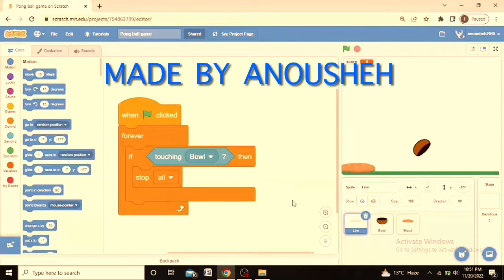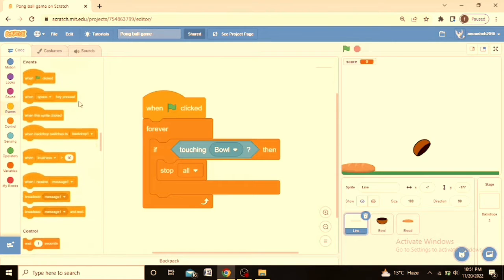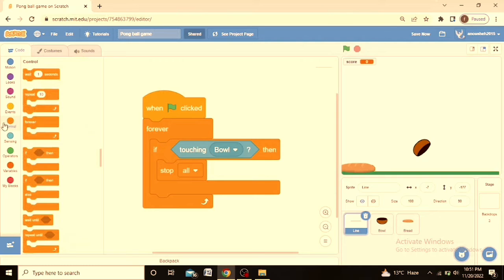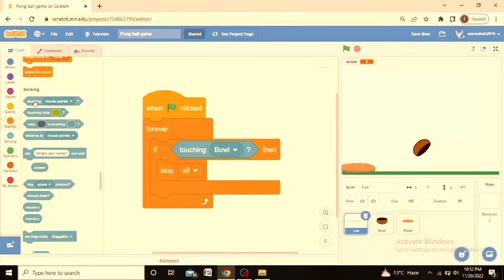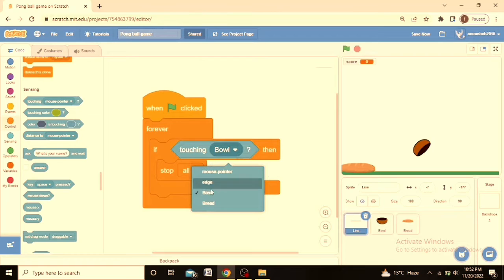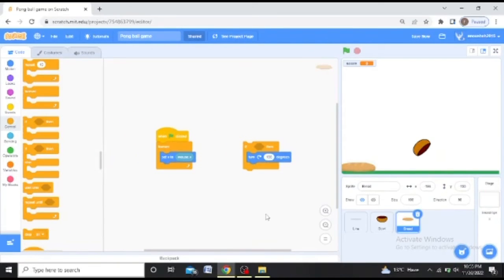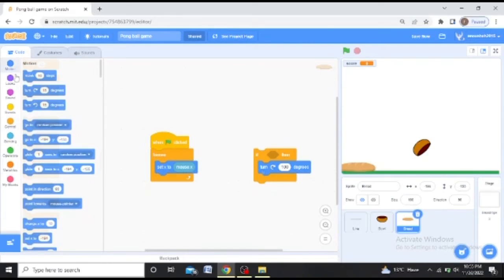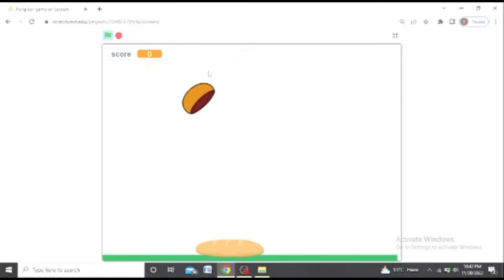How to make a Pong ball game on scratch by AB box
In this video, i have made a Pong ball game on scratch by using different commands